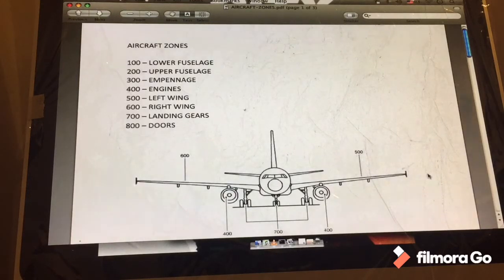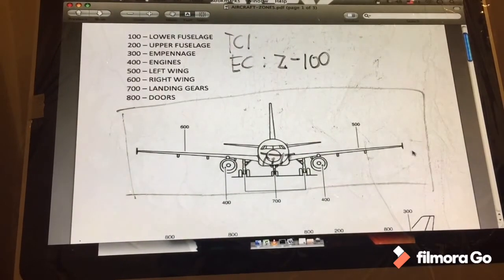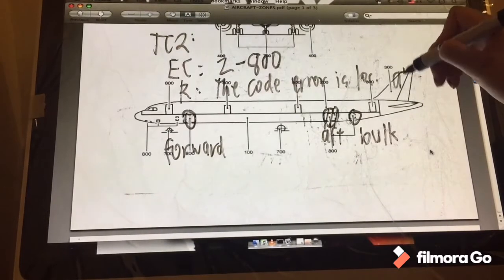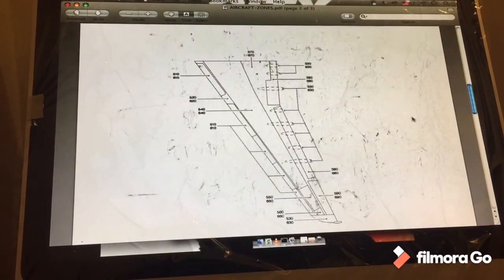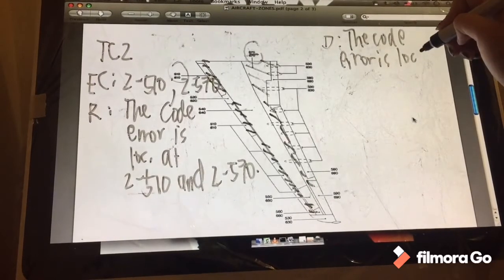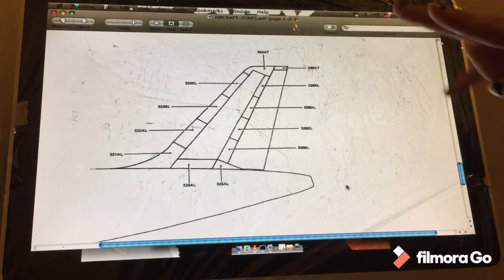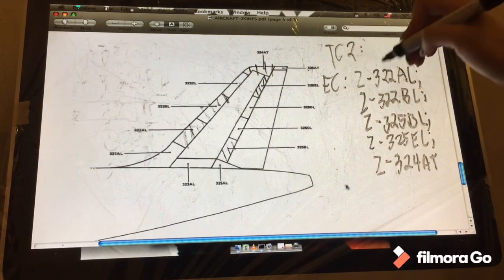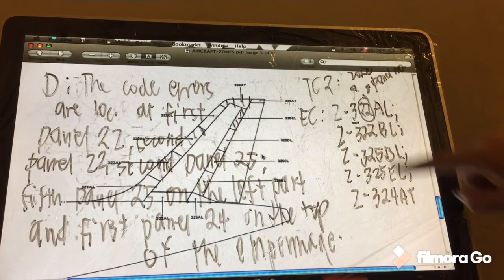DRAW 2: AIRCRAFT ZONES